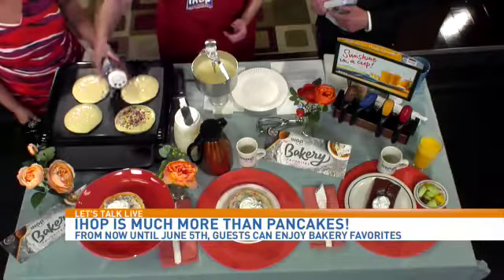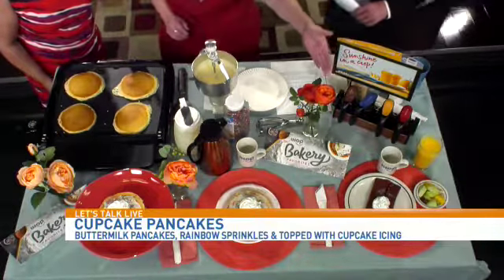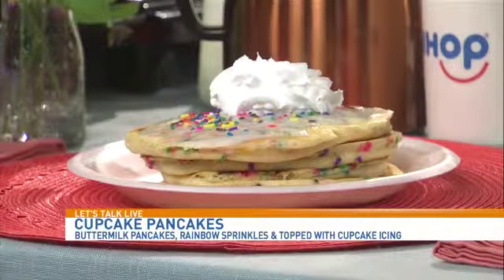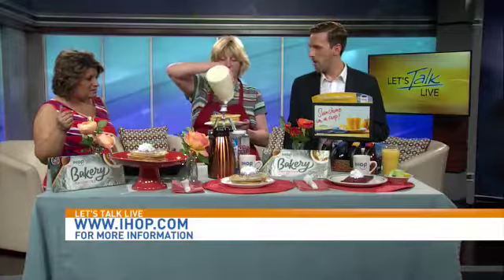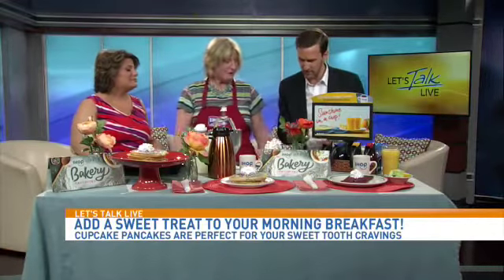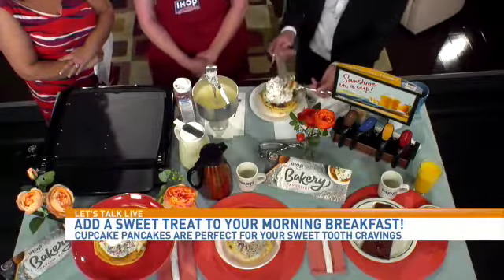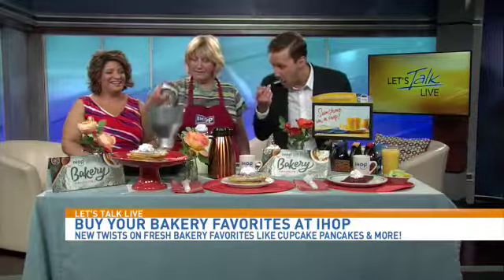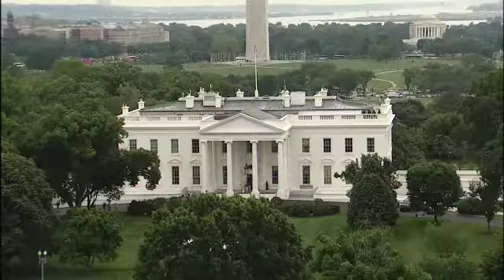How to make cupcake pancakes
Bakery Favorites will be available at participating IHOP restaurants now to June 5th. Each of these Bakery Favorite items - perfect for breakfast, lunch, or dinner - was inspired by the flavors and nostalgic memories of delicious bakery treats like yummy cupcakes, warm cinnamon rolls, and rich red velvet cake! Teri Liguori of IHOP showed us how to make our own cupcake pancakes at home!